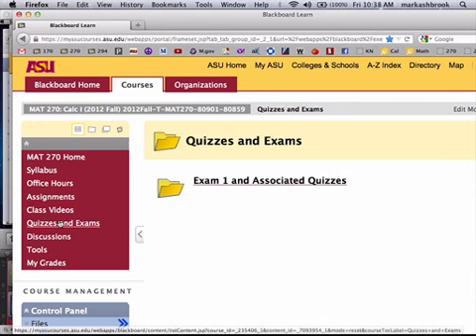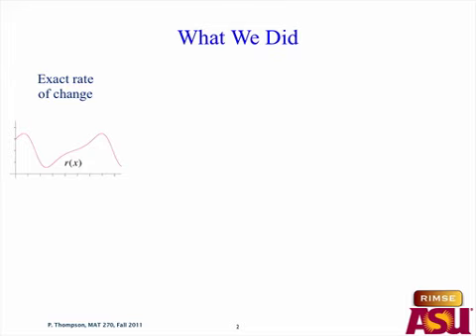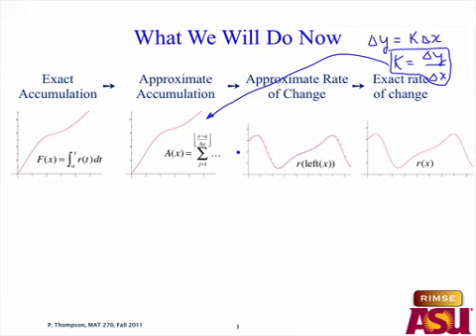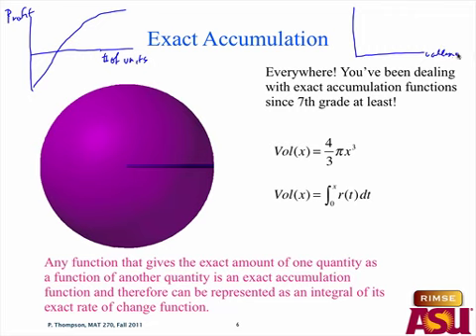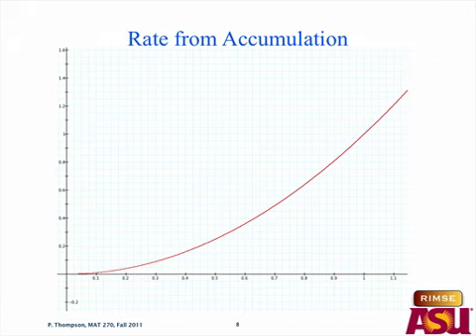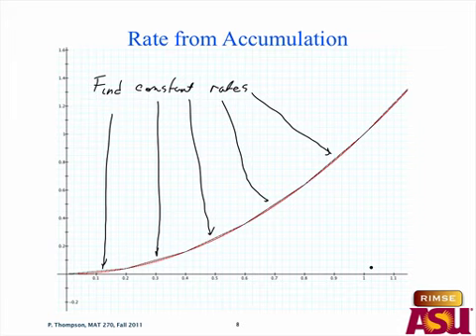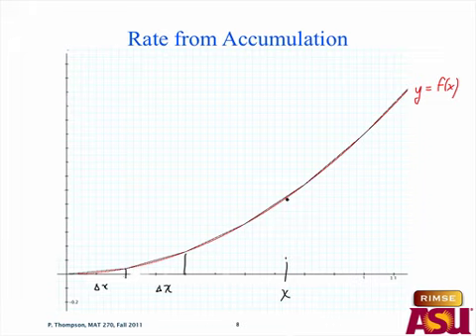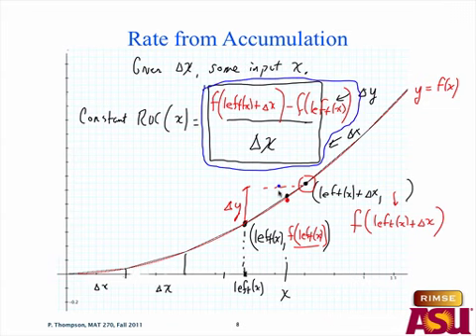MAT 270 Fri Oct 12, 2012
Finding Rate from Accumulation:  Intro